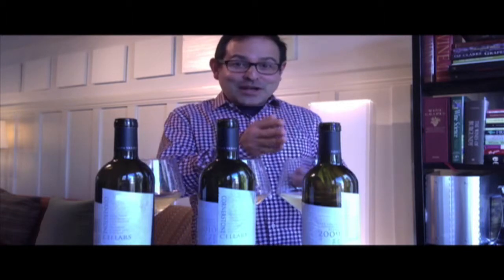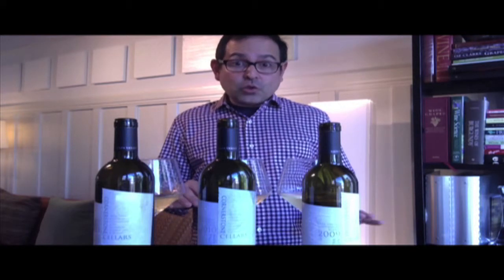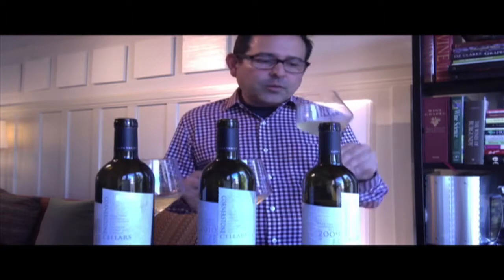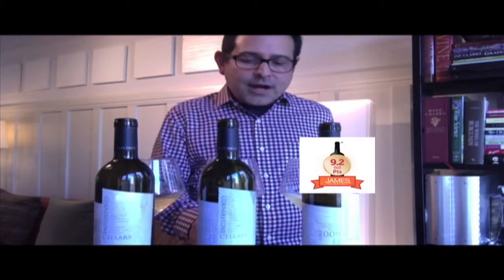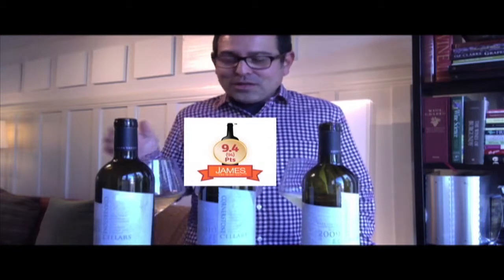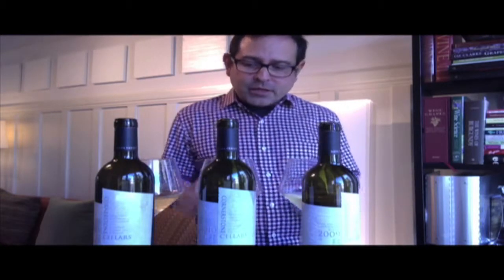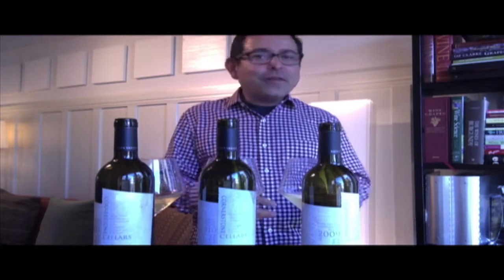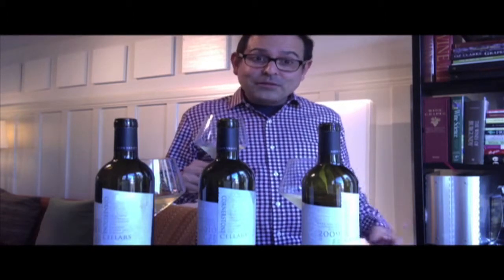Cornerstone Cellars Napa Valley Sauvignon Blanc Vertical '09 '11 '12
Cornerstone Cellars

Salute,

James